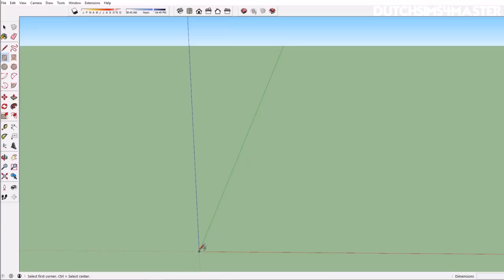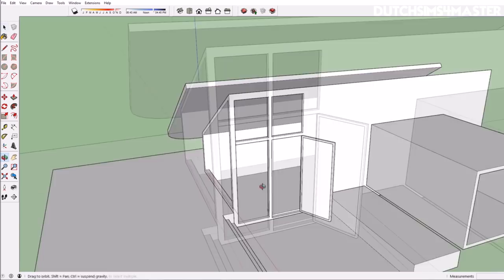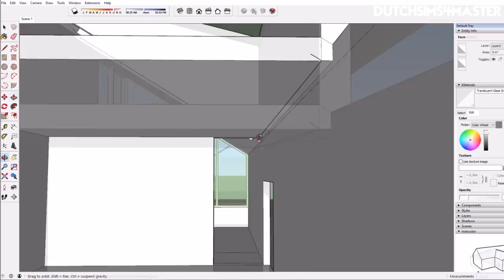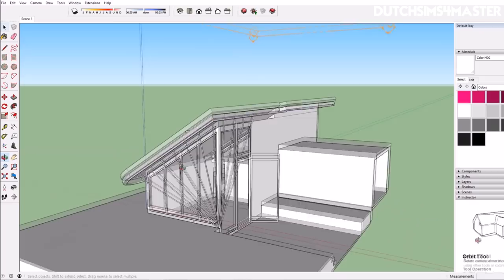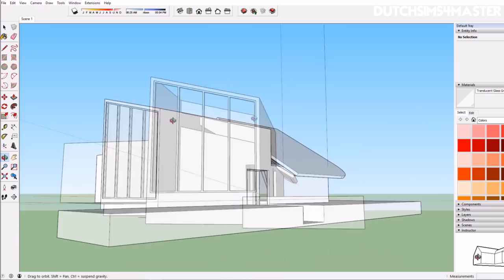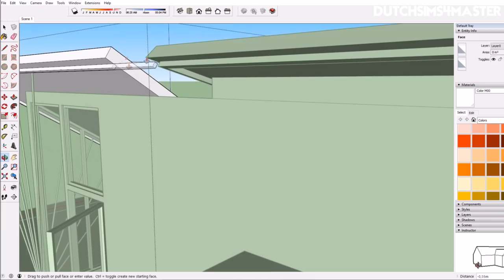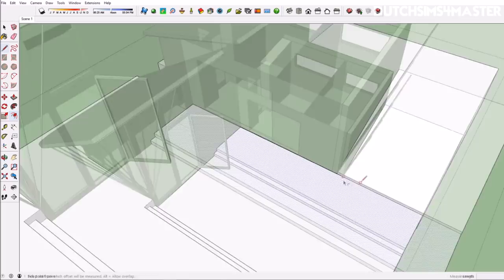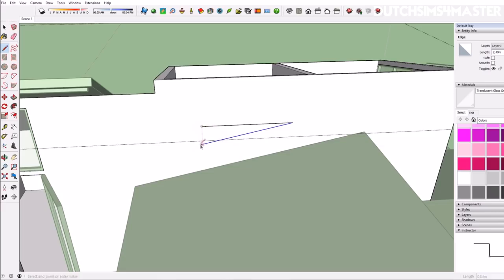Sketchup - House building - Modern Cottage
In this Sketchup speed build I create a modern cottage in Sketchup. At the end of the video I show the rendered end result. The images are rendered using IRender nXt and edited using Adobe Lightroom. In the video I talk about the design process and my first experiences with a design project at uni as an architecture student.

Kontinuum:
▽ Follow Kontinuum